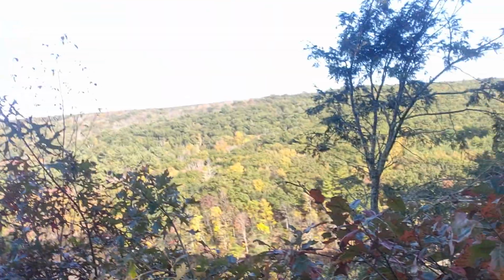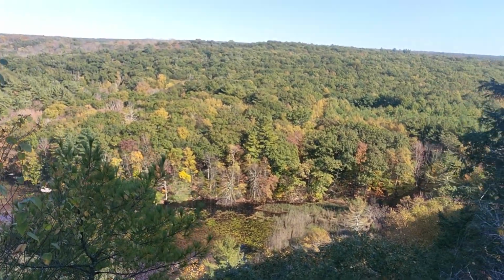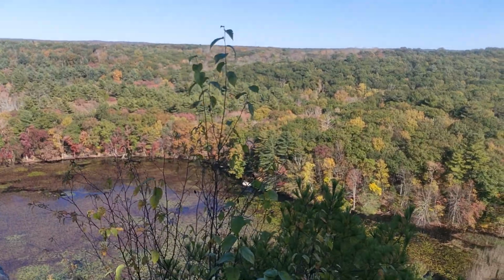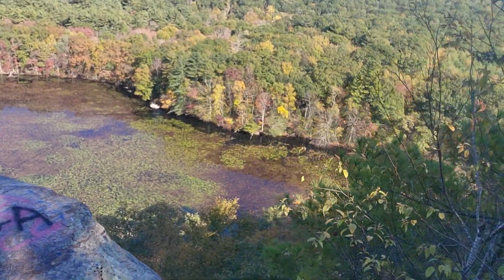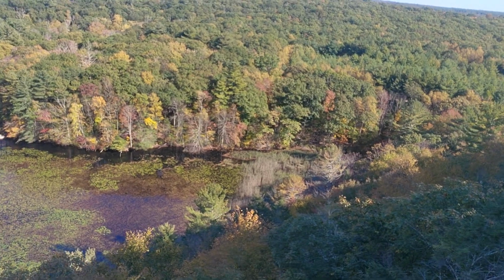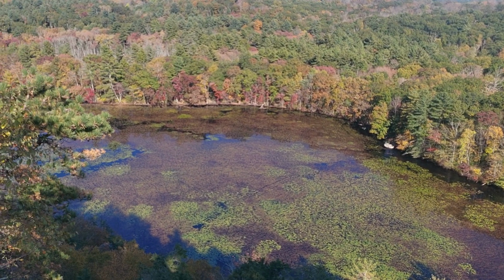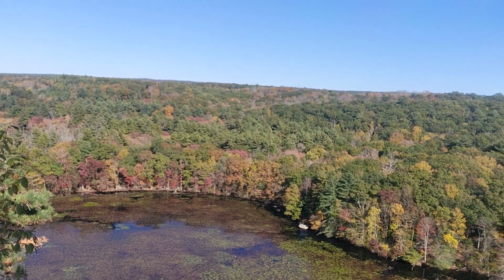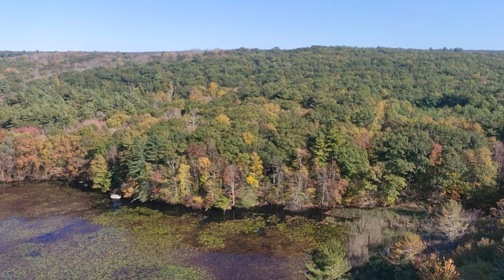Ross Pond State Park. Ross Cliff Danielson Connecticut 10-11-24